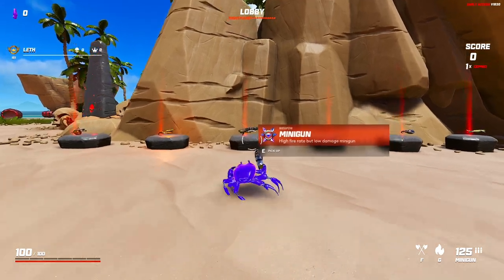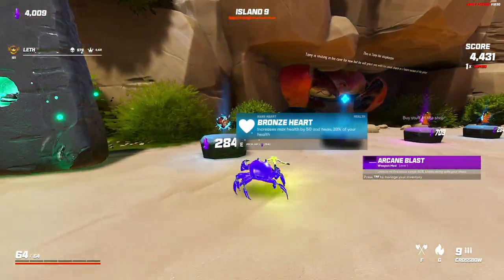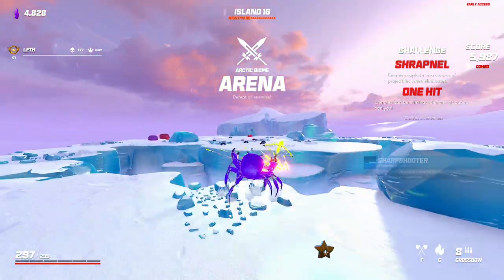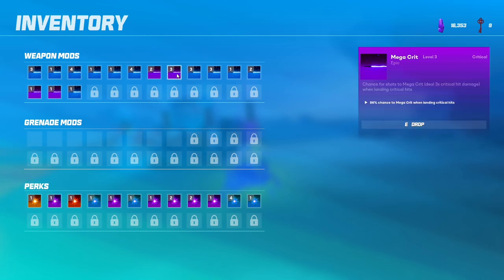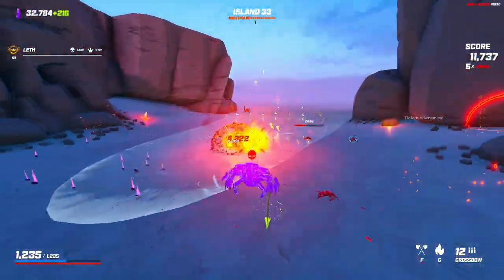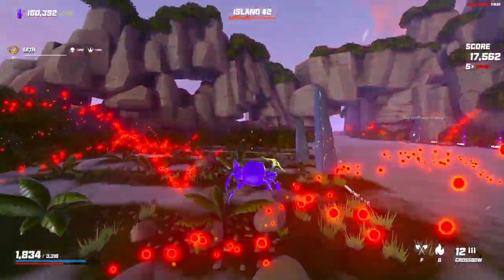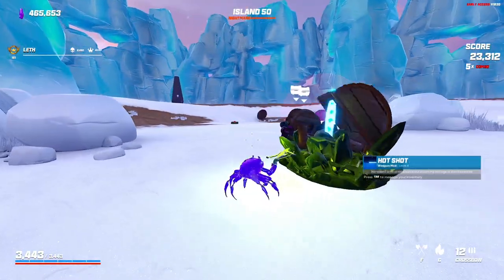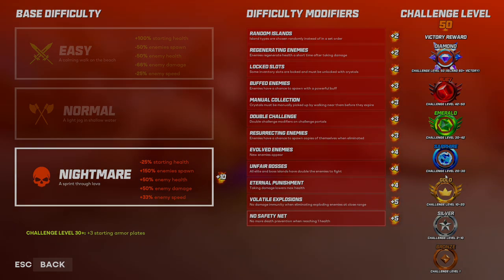The Crossbow is BETTER than I thought? (4th Diamond Rank) | Crab Champions